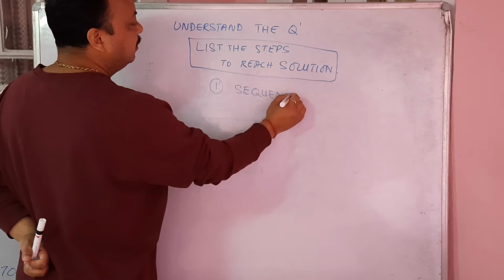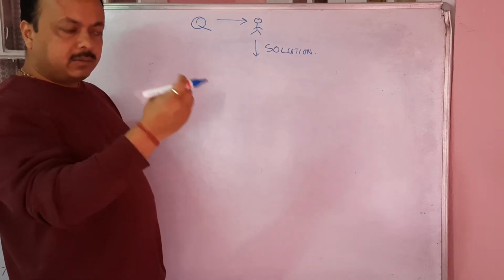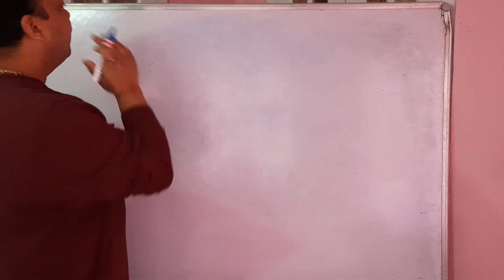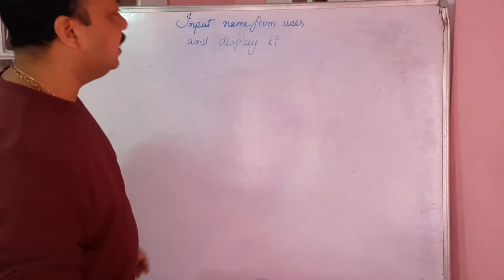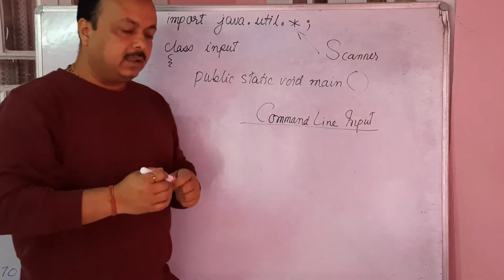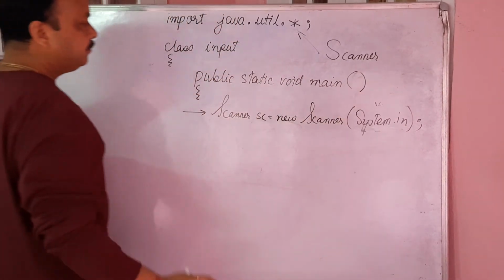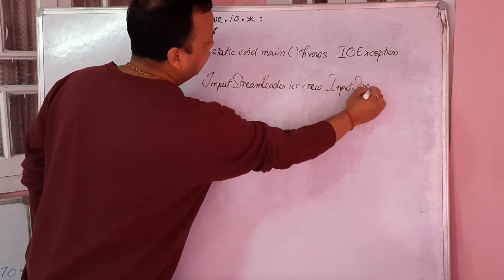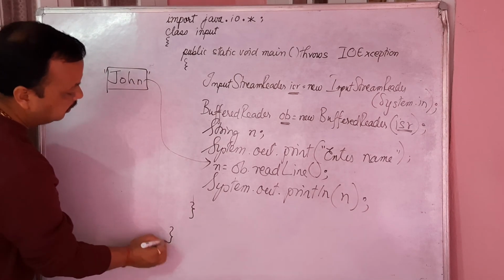SEQUENTIAL PROGRAMMING PART I